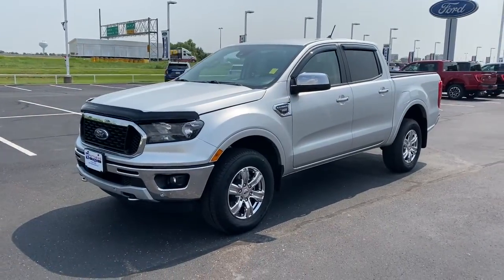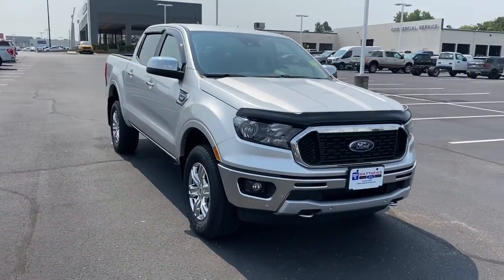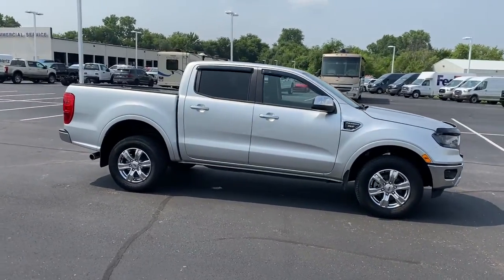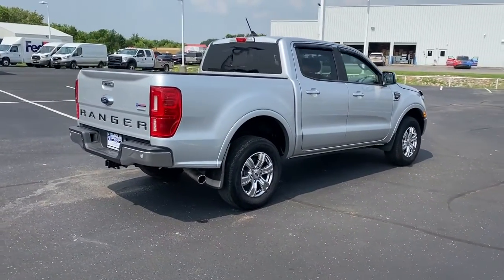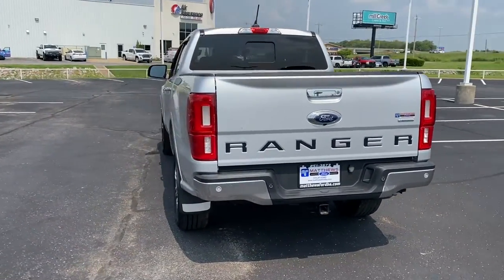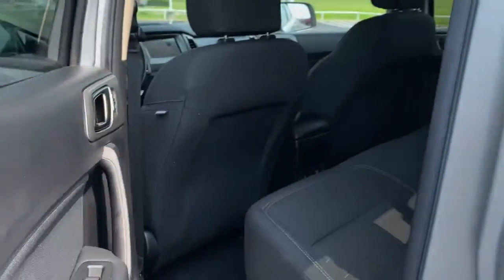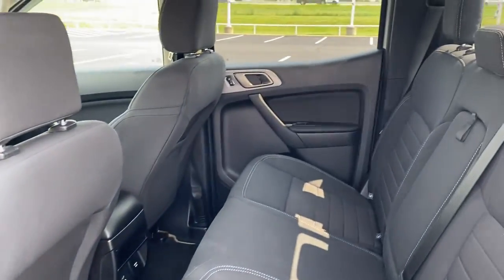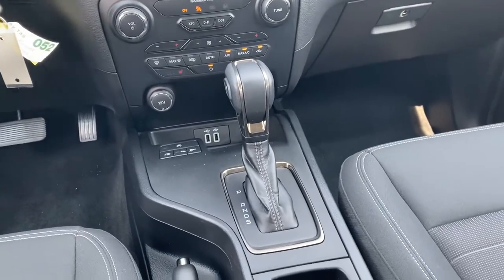2019 Ford Ranger Tulsa, Broken Arrow, Joplin, Bixby, Owasso, OK P9739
Silver Used 2019 Ford Ranger available in Tulsa, Oklahoma at Matthews Ford. Servicing the Broken Arrow, Joplin, Bixby, Owasso, OK area.

Matthews Ford
1101 Southwest Expressway Drive

ENGINE: 2.3L ECOBOOST  -inc: auto start-stop technology (STD),Turbocharged,Rear Wheel Drive,Power Steering,ABS,4-Wheel Disc Brakes,Brake Assist,Aluminum Wheels,Tires - Front All-Season,Tires - Rear All-Season,Conventional Spare Tire,Tow Hooks,Power Mirror(s),Rear Defrost,Intermittent Wipers,Variable Speed Intermittent Wipers,Privacy Glass,Power Door Locks,Daytime Running Lights,Automatic Headlights,Fog Lamps,AM/FM Stereo,MP3 Player,Rear Bench Seat,Adjustable Steering Wheel,Trip Computer,Power Windows,Keyless Entry,Power Door Locks,Cruise Control,A/C,Cloth Seats,Bucket Seats,Driver Adjustable Lumbar,Passenger Vanity Mirror,Floor Mats,MP3 Player,Steering Wheel Audio Controls,Bluetooth Connection,Telematics,Remote Engine Start,Auxiliary Audio Input,WiFi Hotspot,Smart Device Integration,Requires Subscription,Power Windows,Power Door Locks,Trip Computer,Engine Immobilizer,Security System,Driver Restriction Features,Traction Control,Stability Control,Traction Control,Front Side Air Bag,Rear Parking Aid,Blind Spot Monitor,Cross-Traffic Alert,Lane Departure Warning,Lane Keeping Assist,Lane Departure Warning,Tire Pressure Monitor,Driver Air Bag,Passenger Air Bag,Front Head Air Bag,Rear Head Air Bag,Passenger Air Bag Sensor,Child Safety Locks,Back-Up Camera